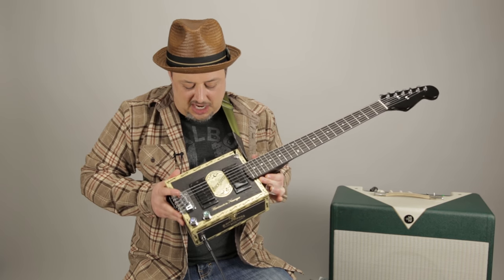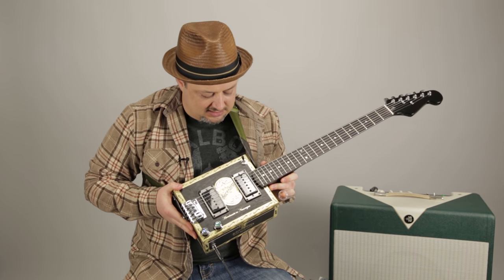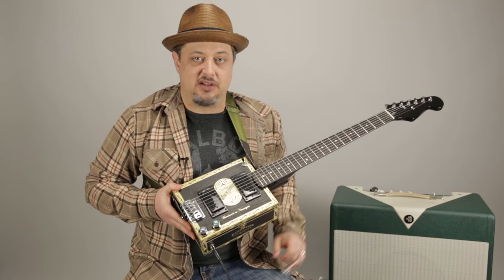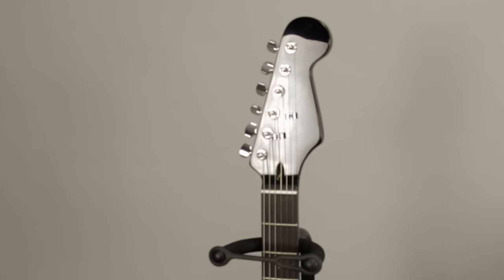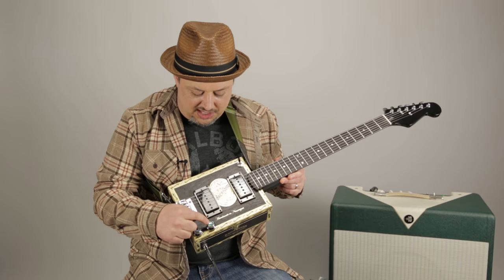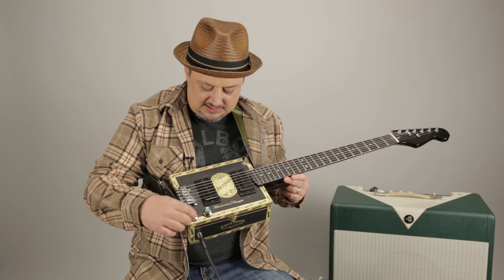Cigar Box Guitars - Marty Schwartz Gear Videos - Guitar Demo